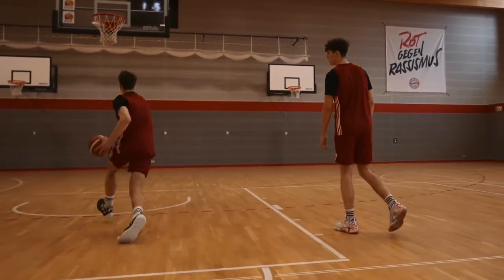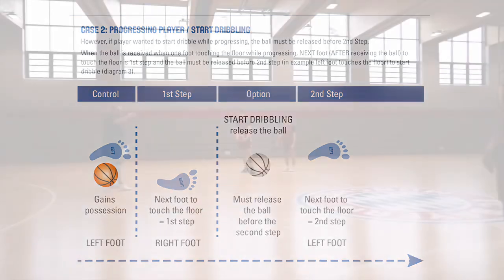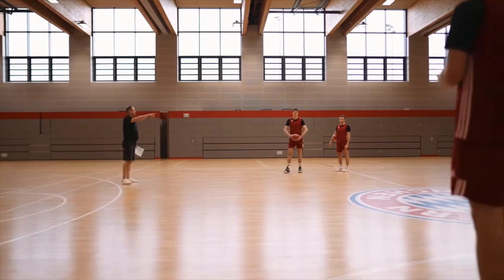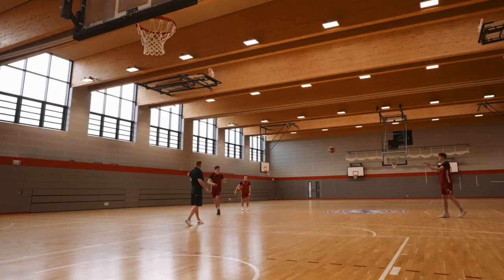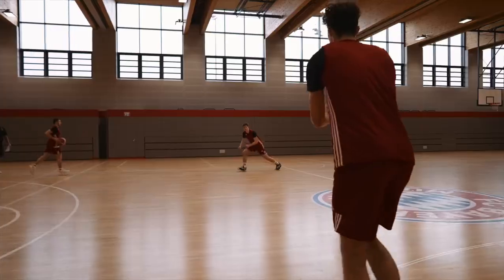Control de Balón (Pasó Cero) Asociación Mundial de Entrenadores de Baloncesto (WABC)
Asociación Mundial de Entrenadores de Baloncesto (WABC) Control de Balón (Pasó Cero)